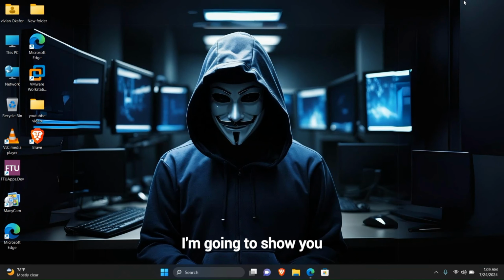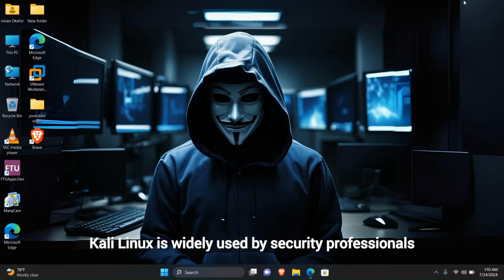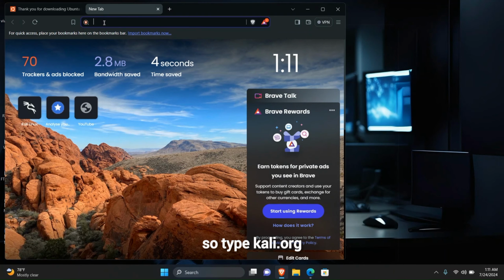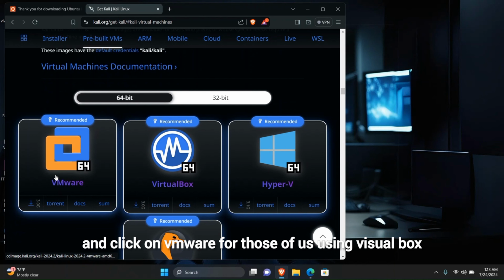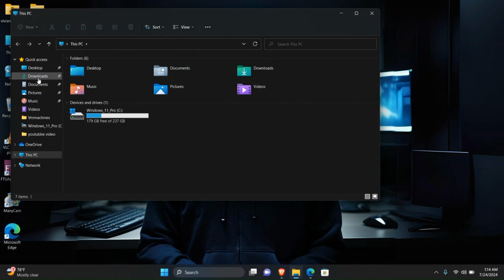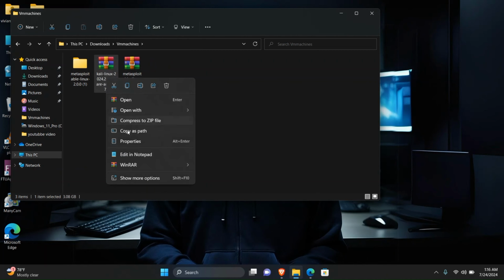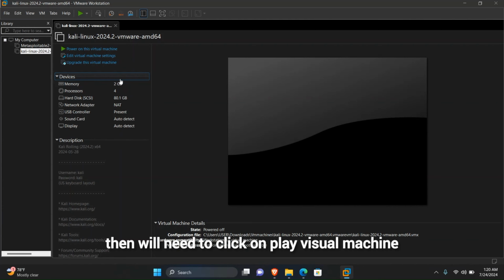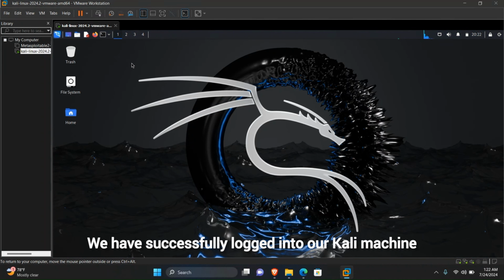How To Download and Install Kali Linux on VMware Workstation Pro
In this video, I'll will be exploring Kali Linux, a powerful and popular operating operating system for digital forensics, penetration testing, and ethical hacking. I'll cover the purpose and benefits of using Kali Linux, and guide you through the step-by-step process of downloading, importing, and installing it on VMware Workstation Pro. Whether you're a beginner looking to learn about ethical hacking or a seasoned pro looking to sharpen your skills, this video is for you! So, let's dive in and get started with setting up Kali Linux in our virtual lab.